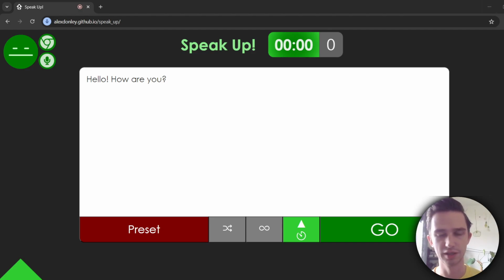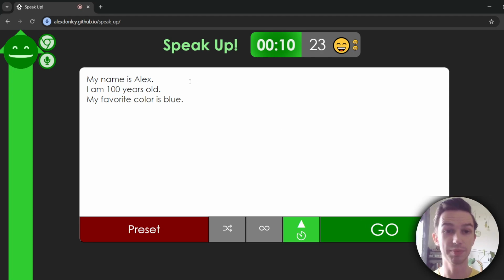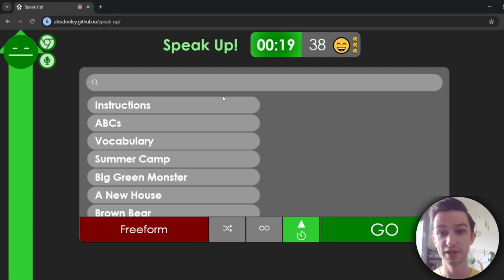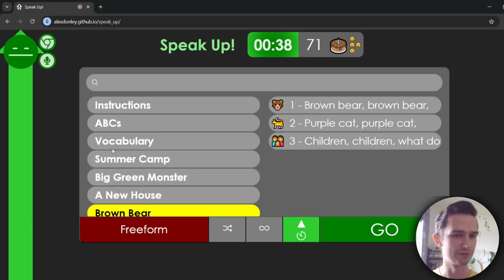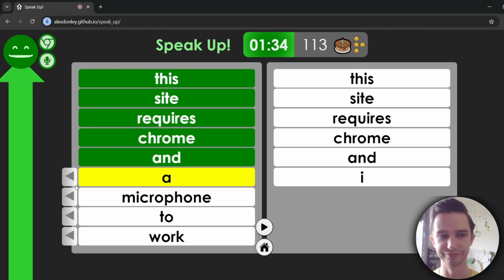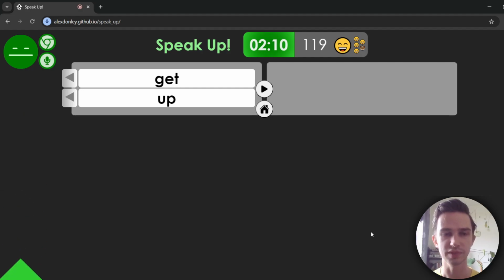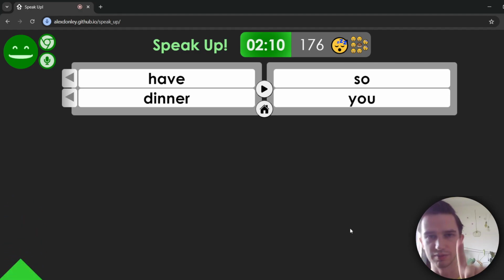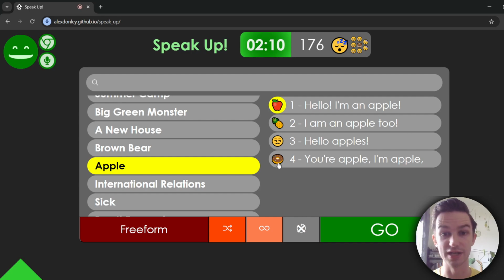Speak Up! - Teaching Tech Demo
Speak Up! is a website I developed to help my ESL students practice speaking in class. This video demonstrates how to use it in its current state.